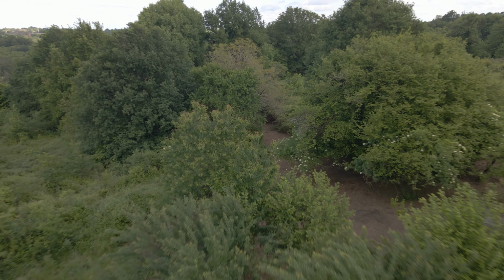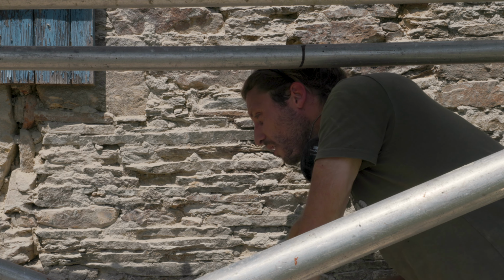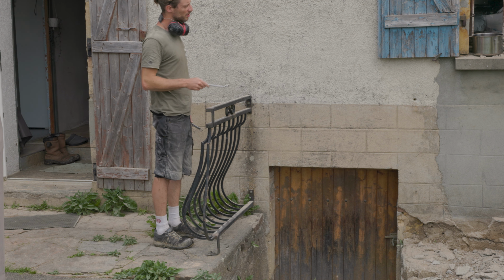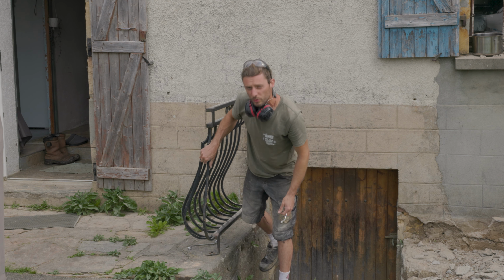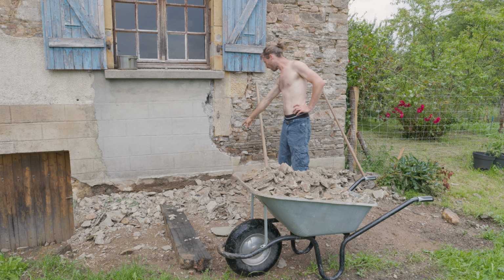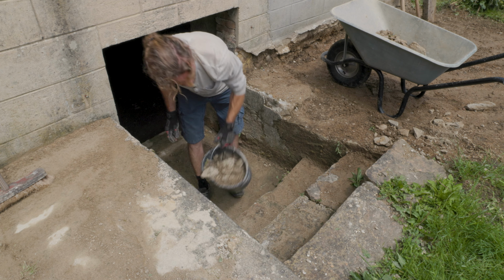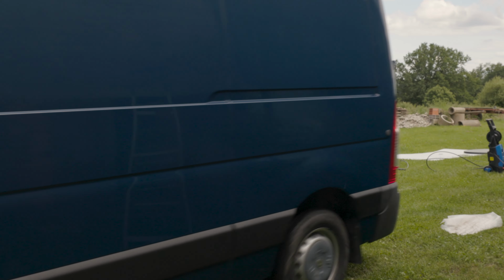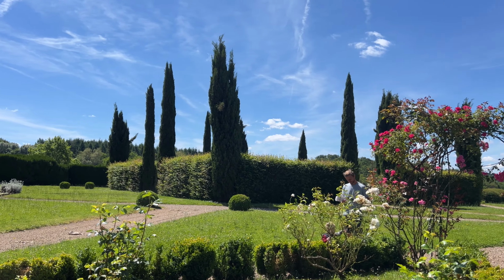45 - Removing Cement Render from Old Farmhouse & Visiting an Ancient Château!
After the wedding in Belgium, Philippe returns home with a fully loaded van (more on that later). I'm staying a few more days to spend extra time with friends and family. With the path to the old tractor cleared and the trees freed from brambles, we're waiting for the ground to dry before moving it with the excavator. Now, Philippe returns to a task from three videos ago: removing the render from the old farmhouse. As each layer comes off, we uncover remnants of past additions and changes. A few days later, Philippe eagerly cleans it up to welcome us home. Odin's grandmother joins us and stays the week.

Every time we go to Belgium, we try to make the trip worthwhile—it's quite a drive. This time, we filled the van with second-hand finds and items from a friend renovating his house, like a fridge and an old wood stove for the barn once it's renovated. After unloading and cleaning the van, we decide to visit the Château de Jumilhac! Come and join us on this beautiful journey through time.